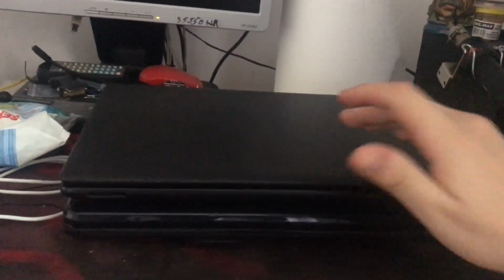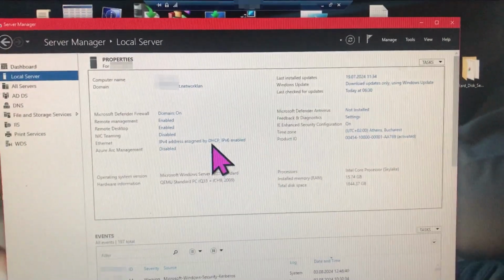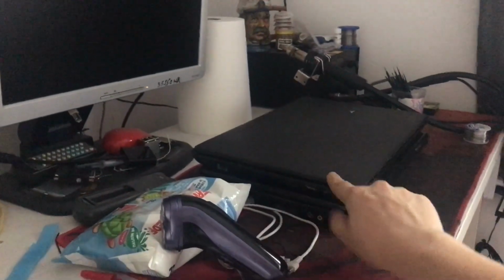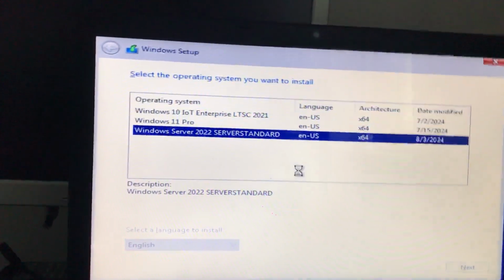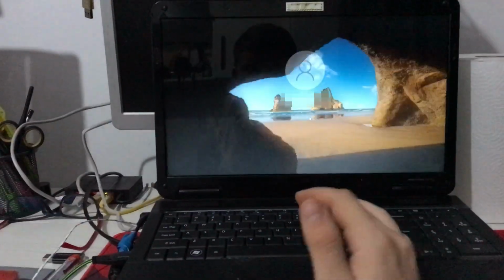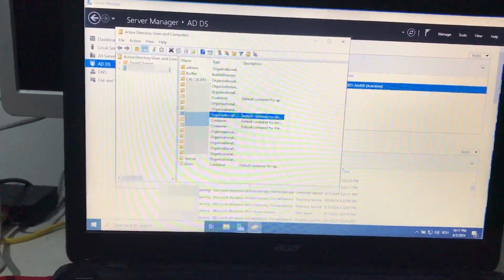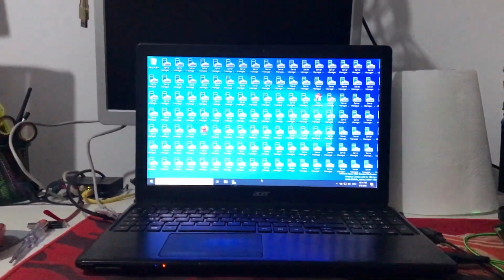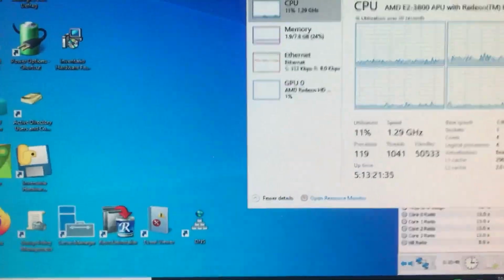Creating another Active Directory Domain Controller From a Crappy Laptop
Creating another Active Directory Domain Controller From a Crappy and Scrappy Laptop

Update: Laptop's NIC still does work